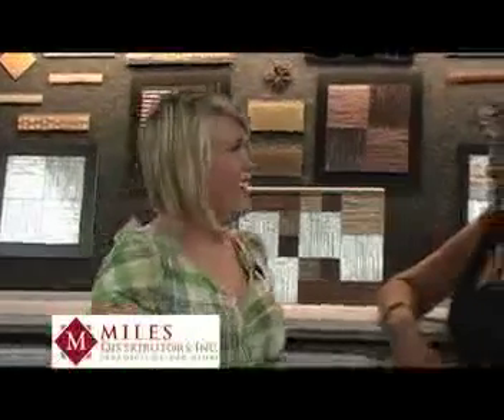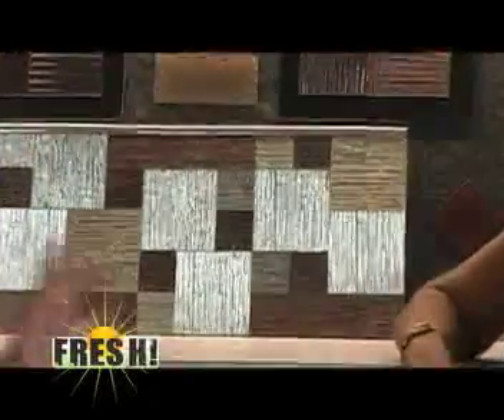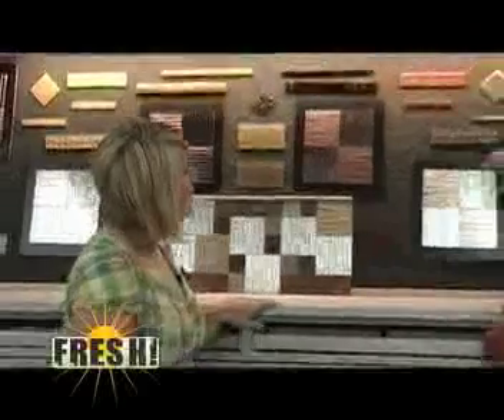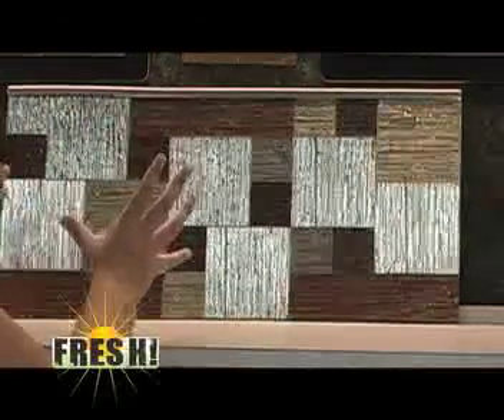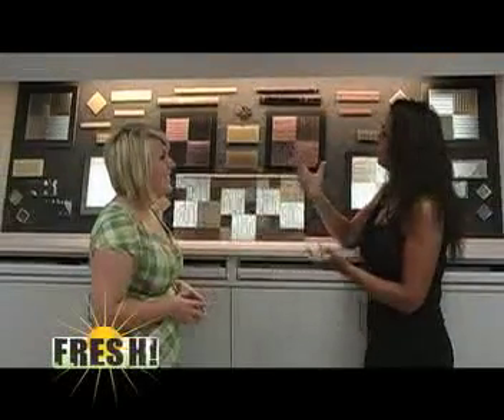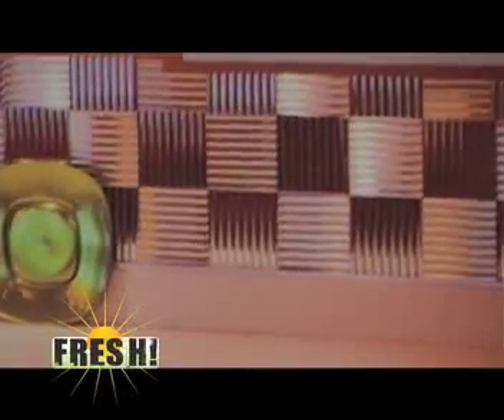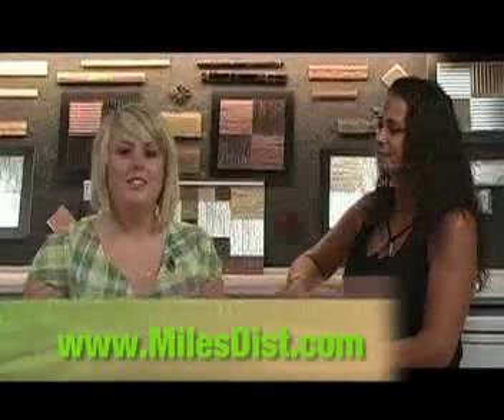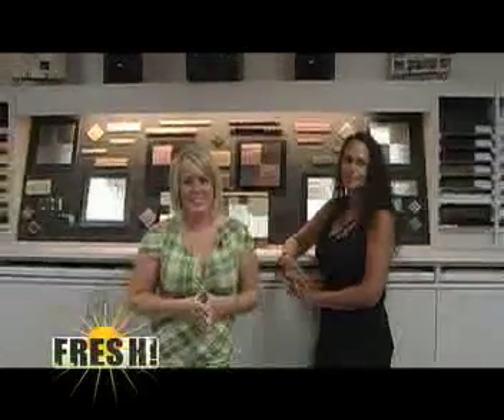Fresh! Show 203 MILES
Fresh! is out in South Bend at Miles Distributors for our design portion of the show. We take a look at glass tile from D&W Mirror of Elkhart.